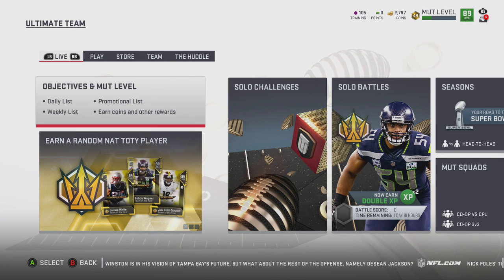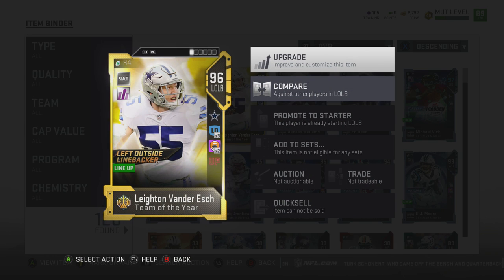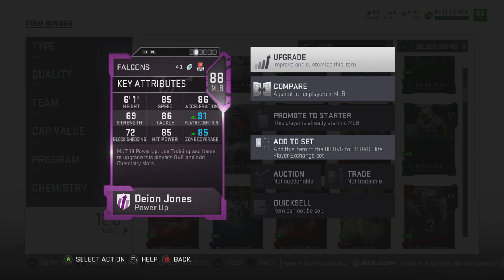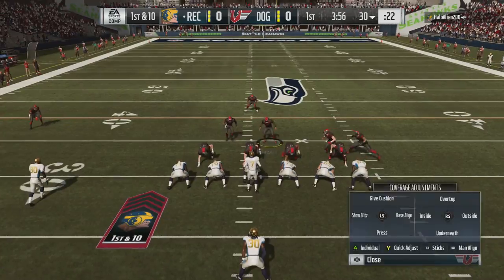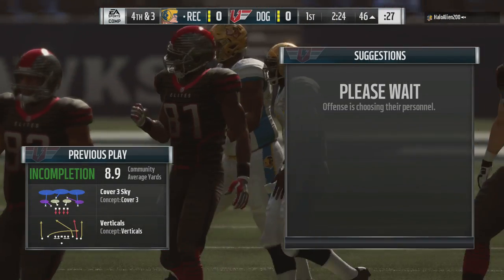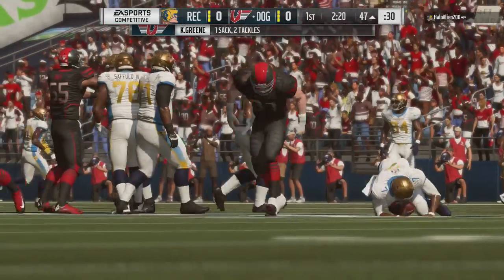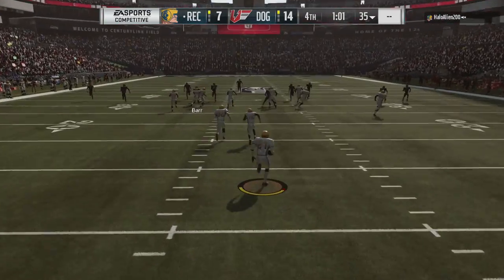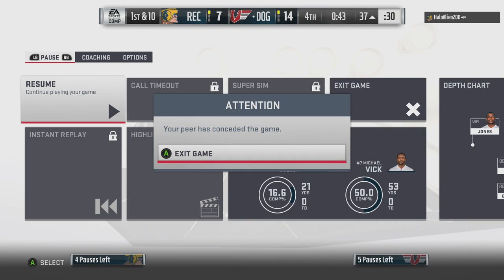Todd Gurley and Leighton Vander Esch.......The two best toty's this year!!!!!!!Mut19 gameplay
hey guys hope you enjoyed the video hopefully you notice the better quality. I did get an elgato so all videos will be better quality now. Since I did get this elgato I'm still figuring things out so that's why I cut some clips that's all for now though don't forget to sub and drop a like

Snap: cgelfand1